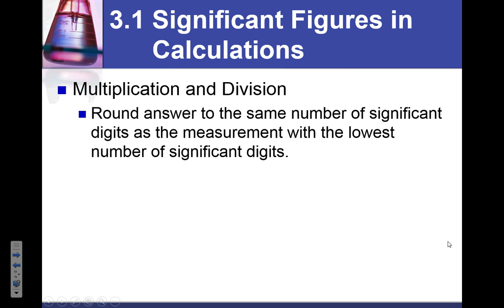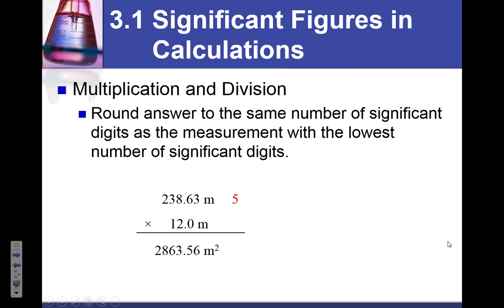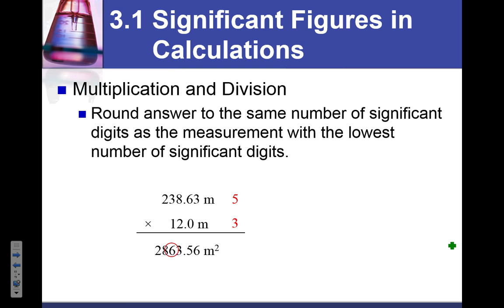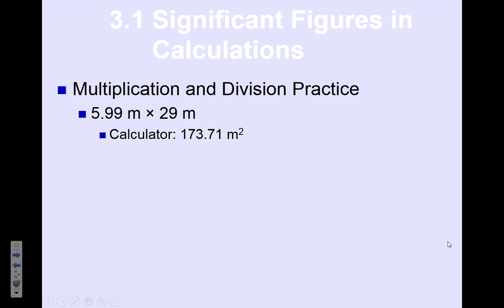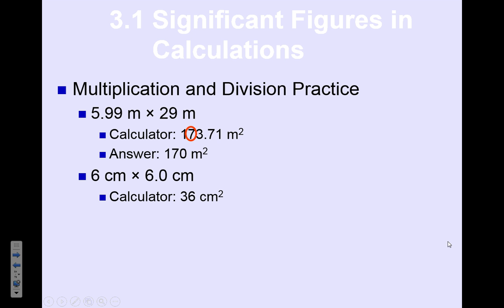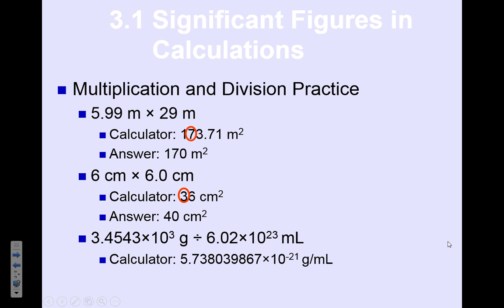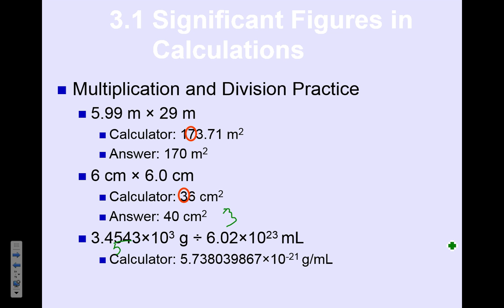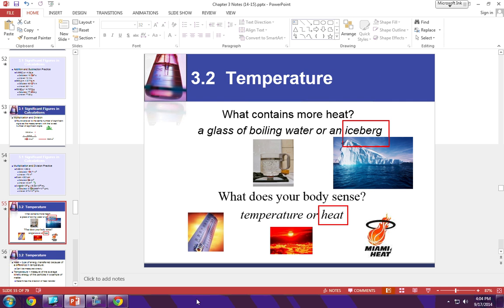Chemistry Chapter 3 Notes Day 7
7 minutes
Rounding calculations involving multiplication and division.